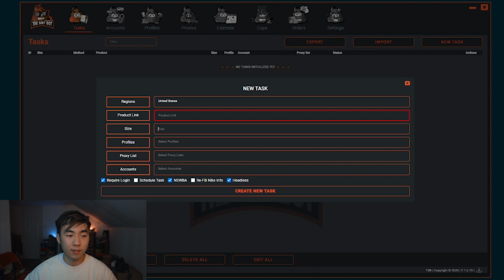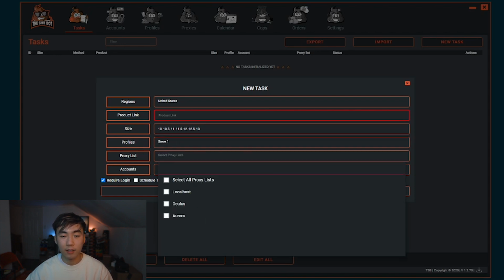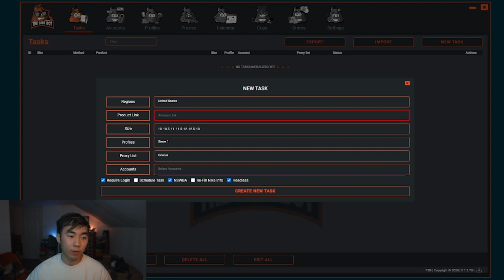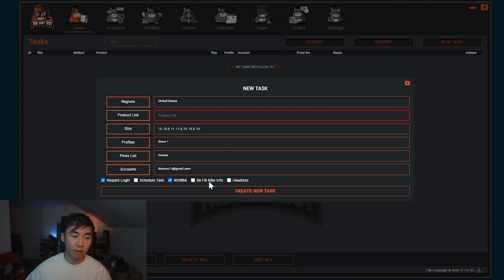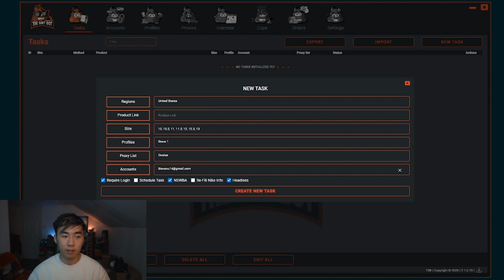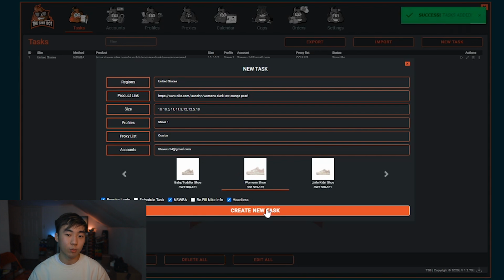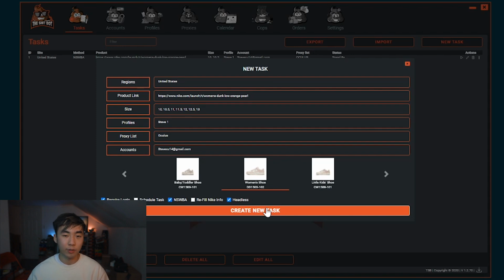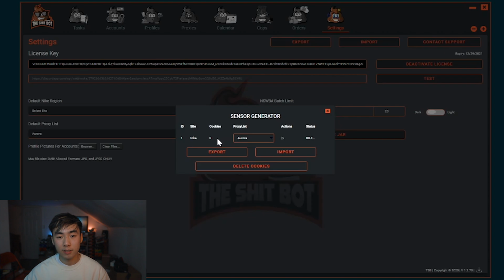💩How to set up TSB (The Shit Bot)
In this video, we'll be going over how i set up TSB for Nike SNKRS drops,
I'll going through step by step in how to set up and how to prepare to run for a release!

Cook Groups:
👑Mami's Kitchen:

🌌Aurora Proxies (Residential)
​15% Code: CHINASTEVE

​15% Code: CHINASTEVE

Nike Accounts:
🌙Midnight Accounts

Bot Rentals:
🎥 Easy Rentals